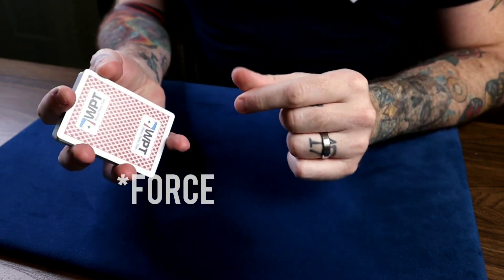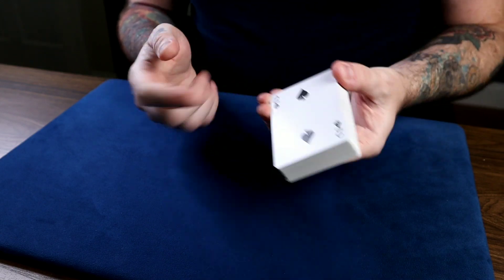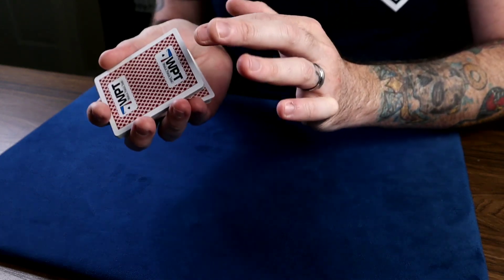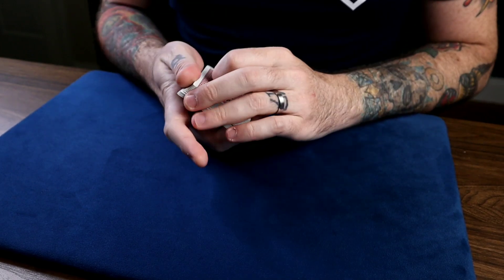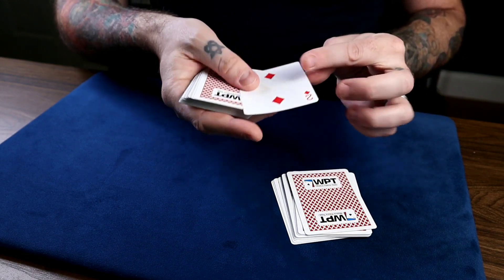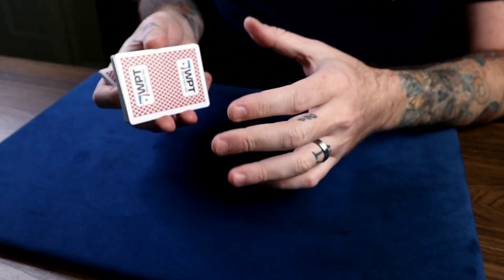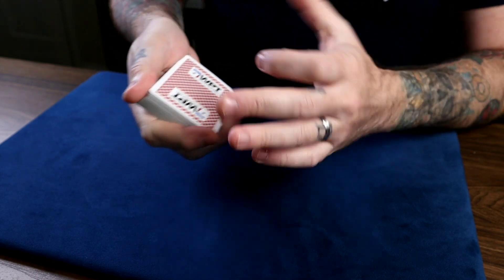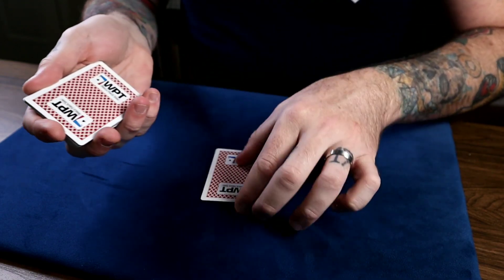100 Forces! Part 3